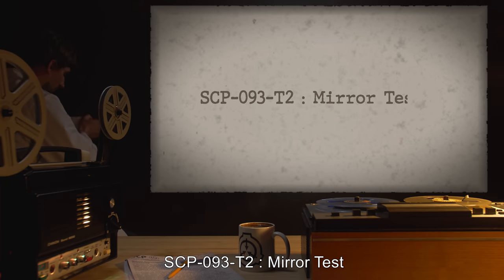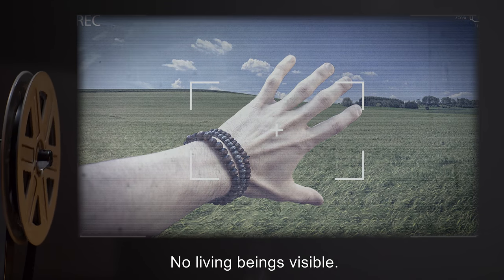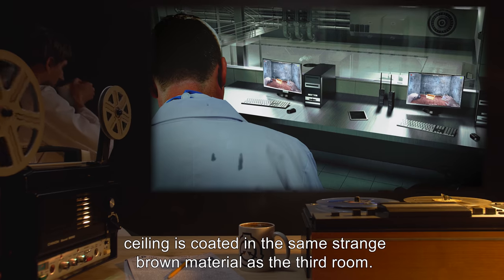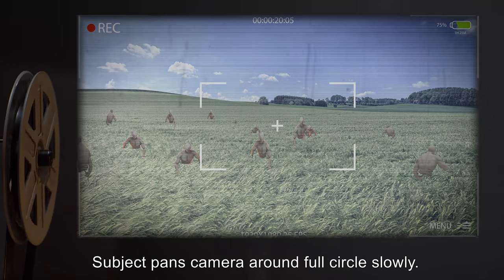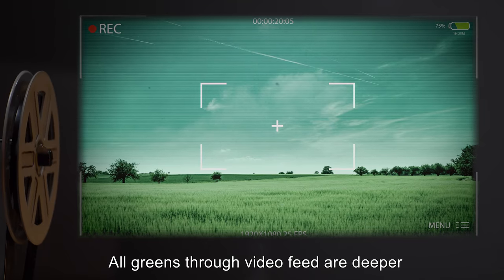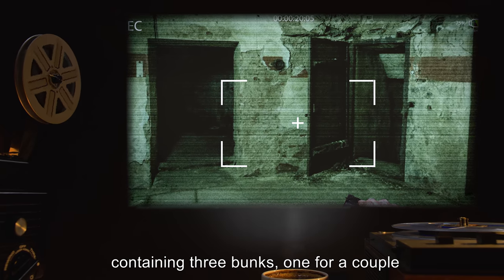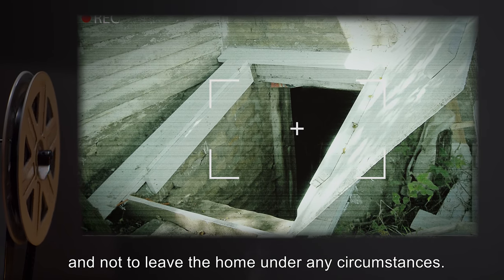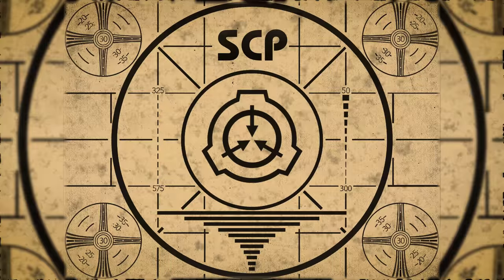SCP-093 | Experiment logs Part I: The Blue and Green Tests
Today we will be examining the results of testing procedures carried out on item number SCP-093: Red Sea Object, Object class: Euclid.

Since no records exist explaining SCP-093's method of containment, a test procedure was initiated to establish why mirrors must be used to contain it. The results of SCP-093-T1 lead to the discovery of living beings holding SCP-093 being able to move through mirrors and the series of tests in SCP-093-T2 to ascertain the destination reached through this travel.
We will begin by reviewing the Blue and Green Tests.

and is released under Creative Commons Sharealike 3.0. Contributor: NekoChris

Attribution:Mr. Klay
Attribution:Trace.Burnout